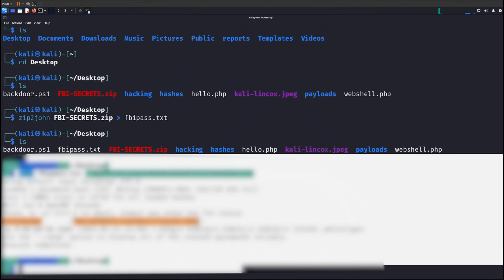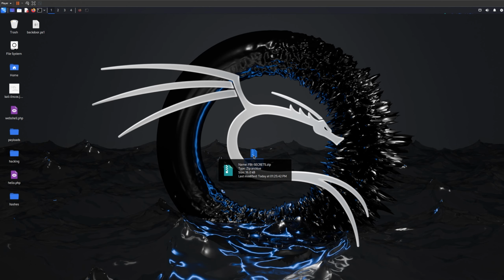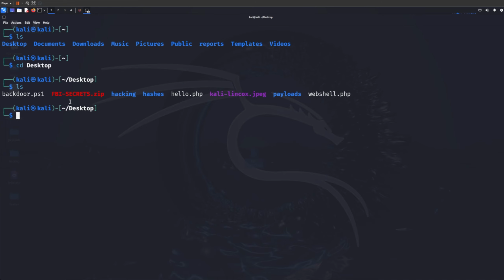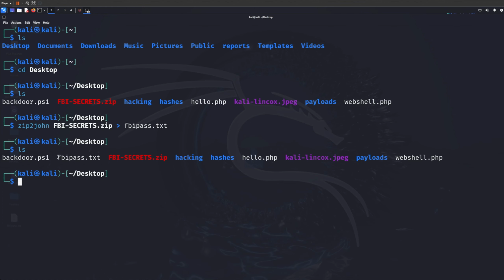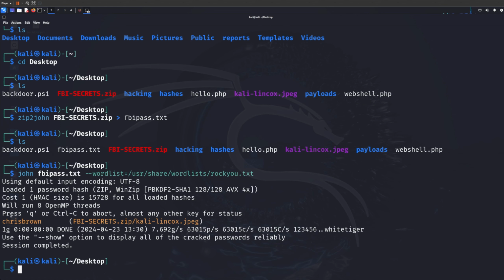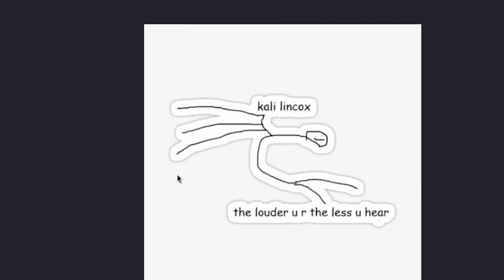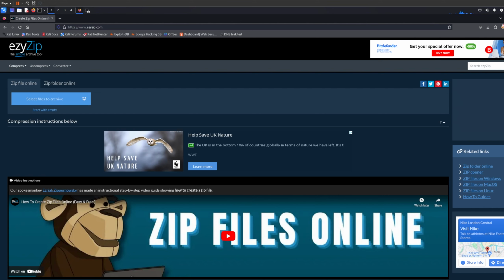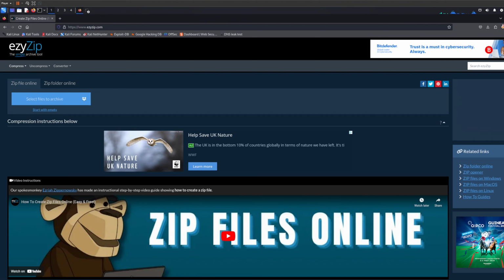How To Crack Password Protected ZIP Files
How Hackers Crack ZIP Passwords Easily
How To Crack ZIP File Password In PC
How Hackers Crack ZIP Files Password? - TOO EASY!